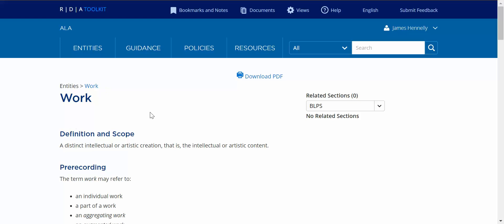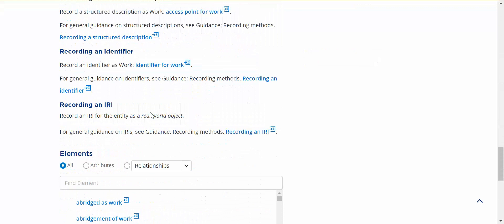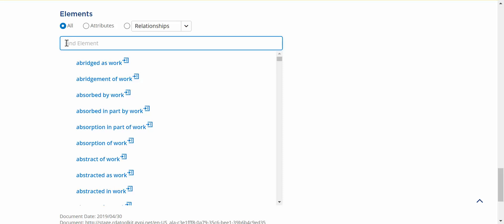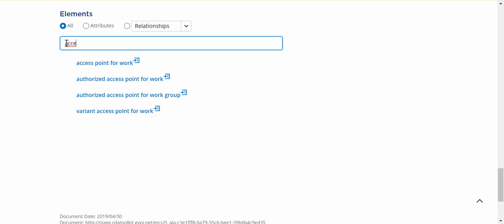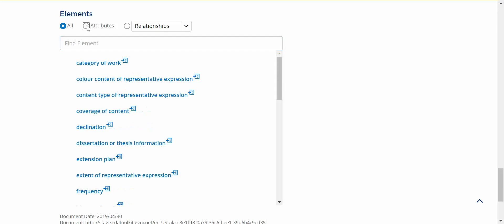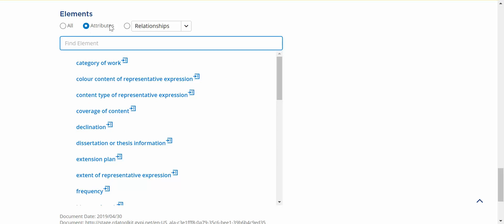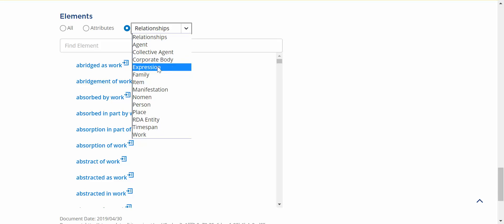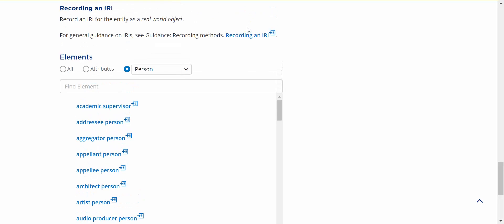Using the entity page element lists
A quick look at how to navigate the Element lists found on entity pages in the RDA Toolkit.